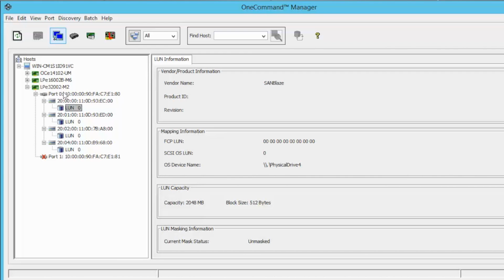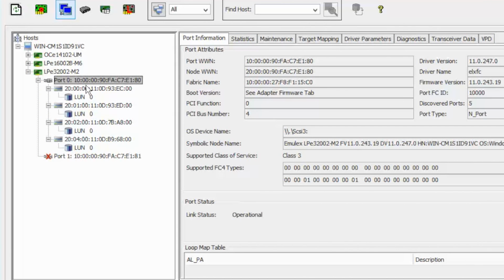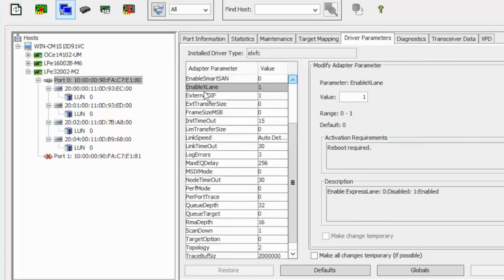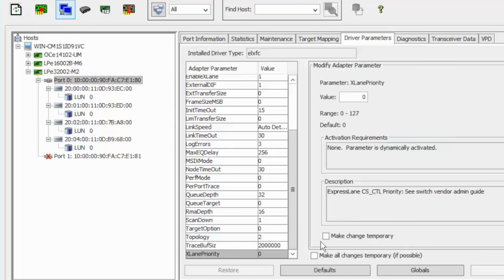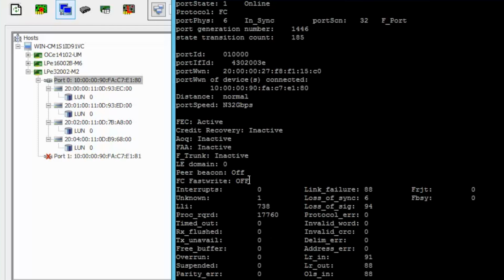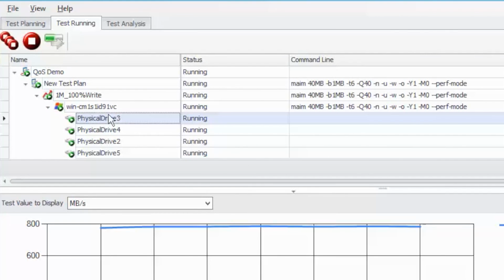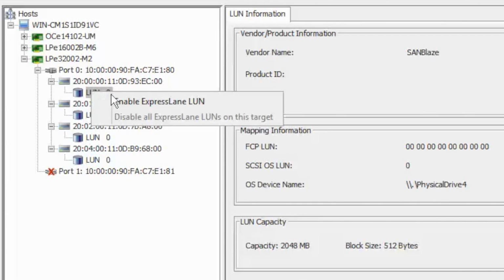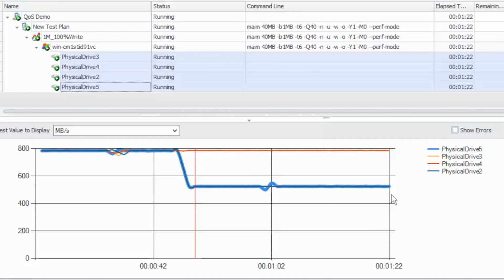Emulex ExpressLane QoS demo using Emulex FC adapters and Brocade FC switches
Emulex ExpressLane is a quality-of-service (QoS) feature of Emulex Gen 5 and Gen 6 Fibre Channel adapters. It prioritizes mission-critical traffic in congested networks, ensuring maximum application performance of the storage devices that need it the most, such as all-flash storage arrays. In this video, Hemal Purohit from Broadcom, Tony McKenzie from Brocade, and David Watts from Lenovo Press perform a live demonstration of how effective ExpressLane is at prioritizing the traffic of one LUN over all other LUNs.